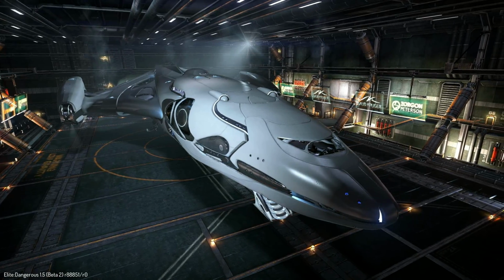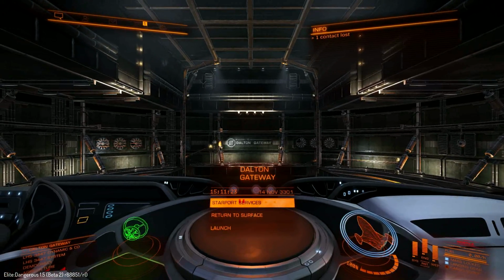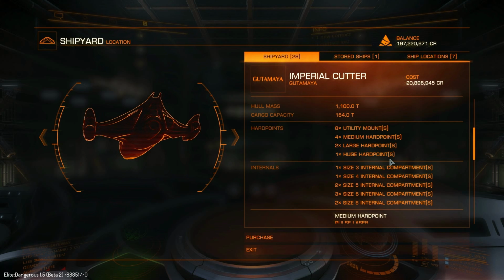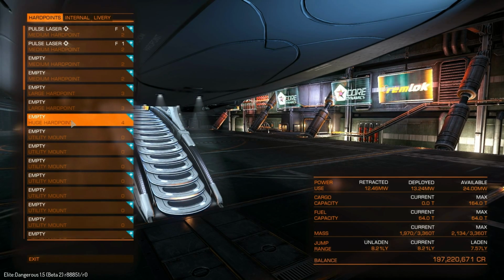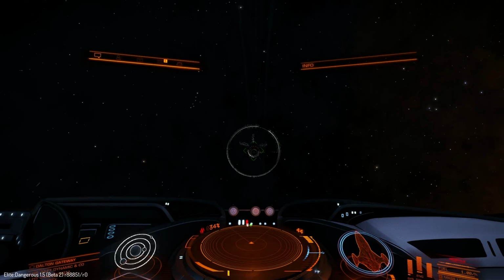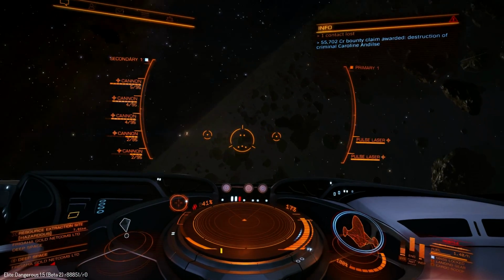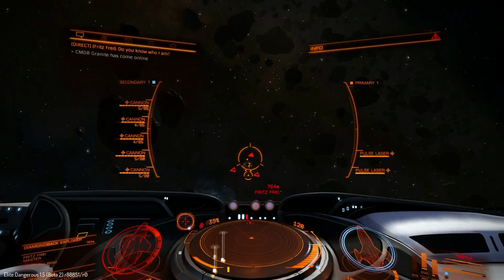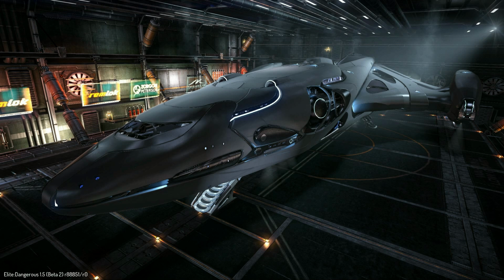Elite: Dangerous - First Impressions: Imperial Cutter! [Review]